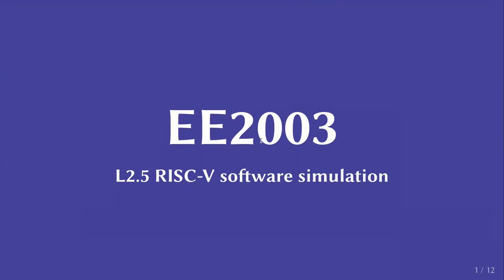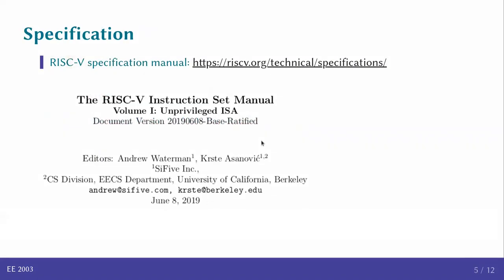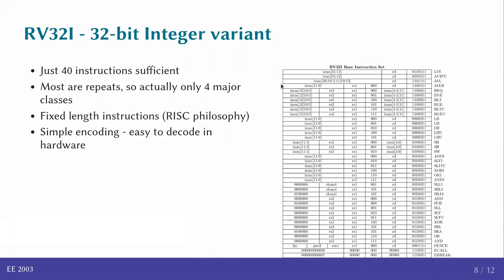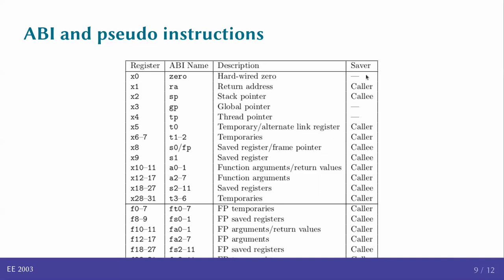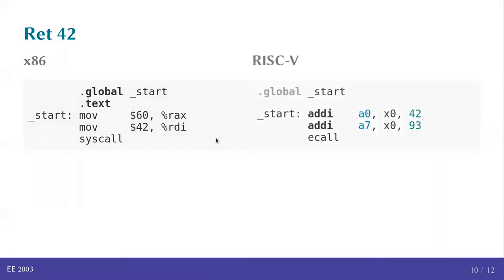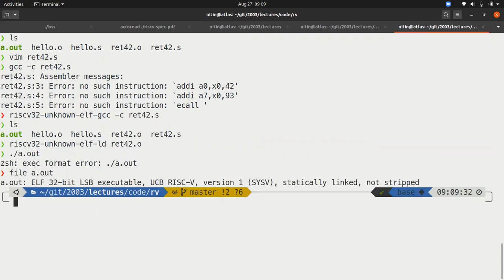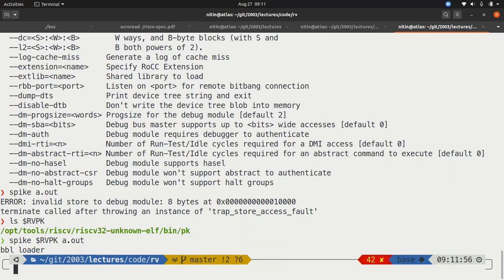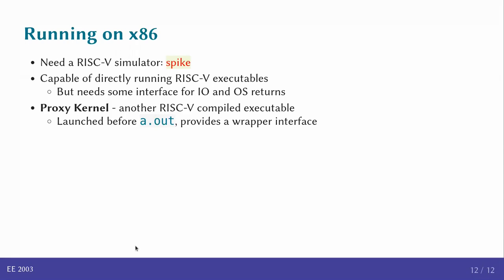L2.5 - RISC-V Software Simulation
What is an ISA; RISC-V; Variants; ABI; Assembly examples; Cross-compiling; Running with spike and proxy kernel